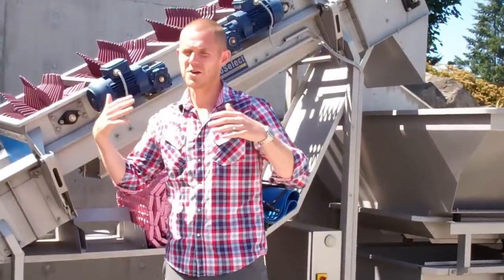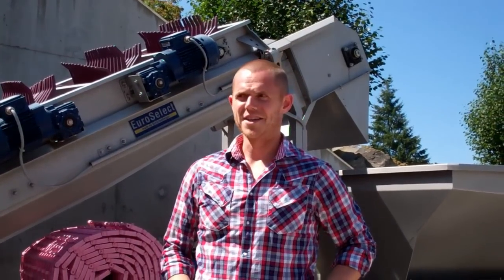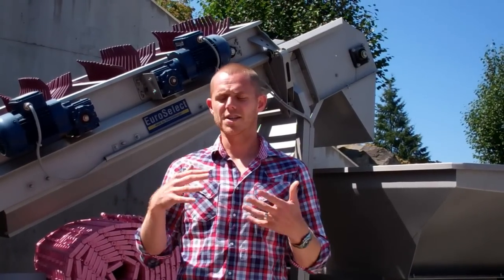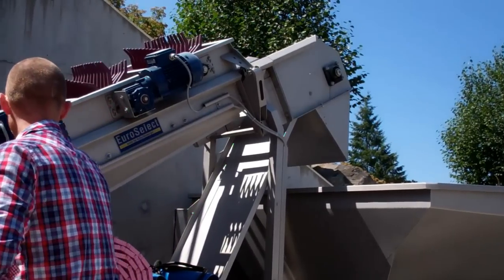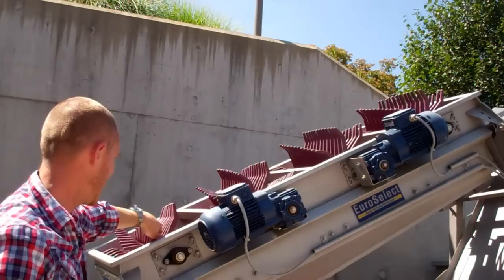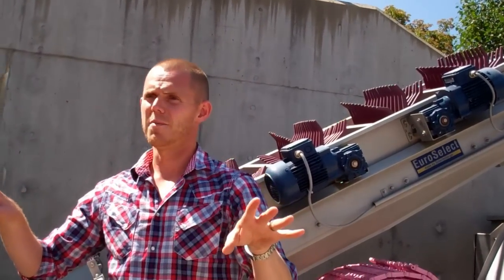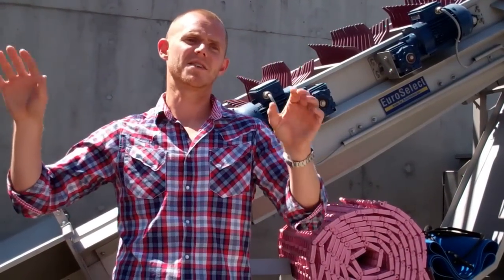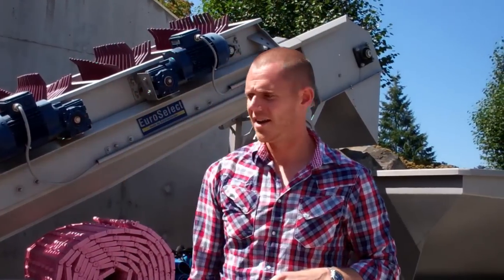A kinder, gentler way to de-stem grapes in Oregon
For all those wine geeks, ie. Enologists, like me, who love a bit of enology technology, I have included what I believe, is the wave of the future in terms of destemmers. This is a German EuroSelect destemmer that uses rotative rubber hands to de-stem the grapes in a kinder, gentler way.